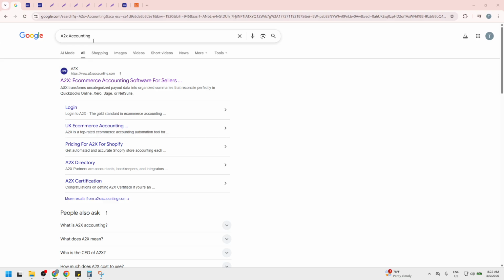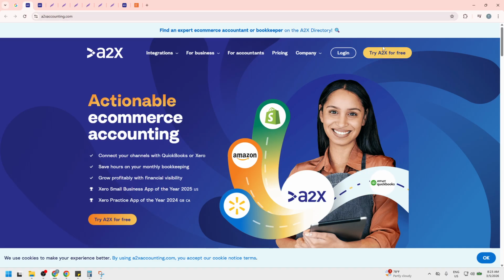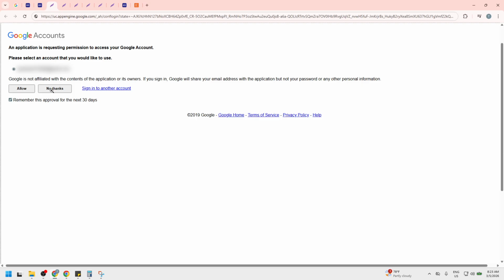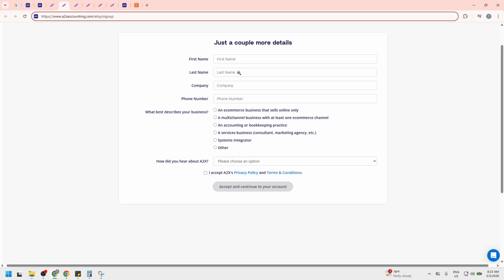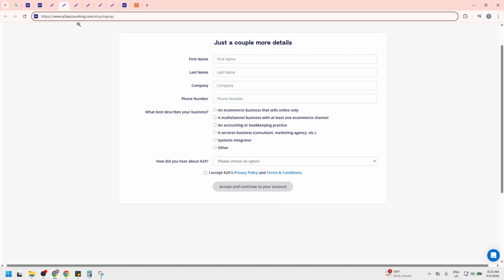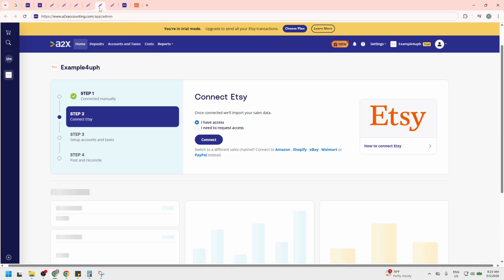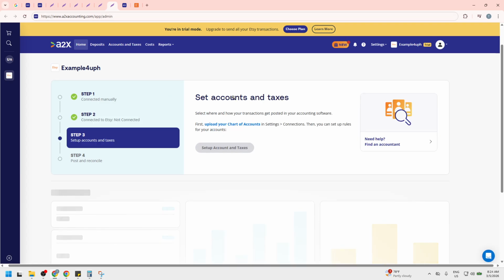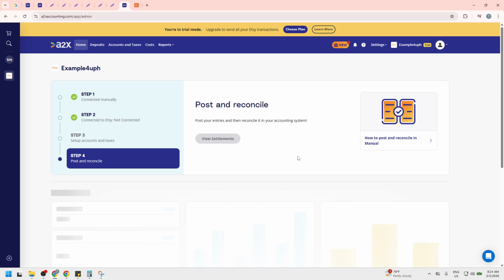How to Set Up A2X Account [2026 Full Guide]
How to Set Up A2X Account

In this video, we show you exactly how to set up A2X account credentials to begin automating your e-commerce bookkeeping. We walk through the initial registration process and the essential administrative configurations required to prepare your workspace for financial data processing.

Establishing a correctly configured account is the foundation for achieving accurate, automated reconciliation between your sales channels and accounting software. By utilizing these core setup features, we ensure that your financial data is captured with precision, significantly improving project quality and long-term organizational efficiency for your business.

Technical Specs:
Software: A2X; Feature: Dashboard & Account Setup.